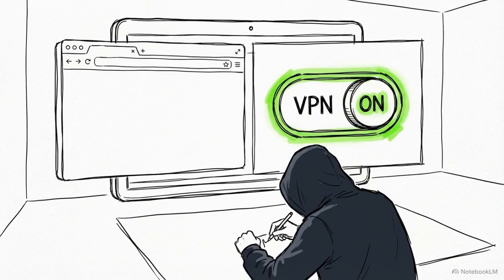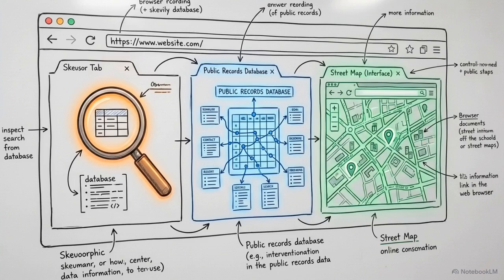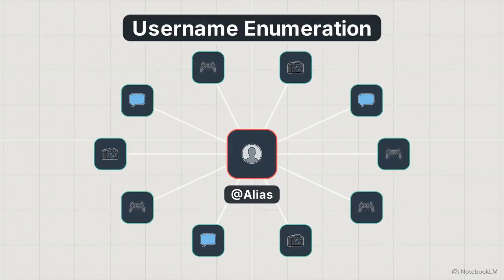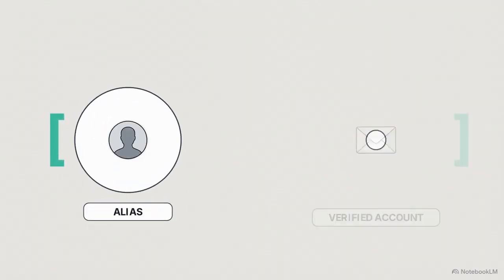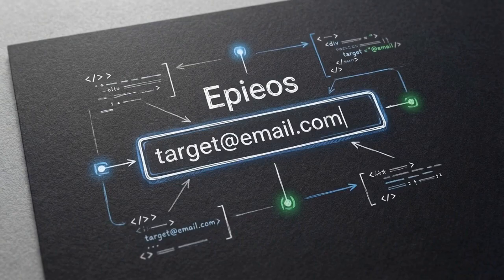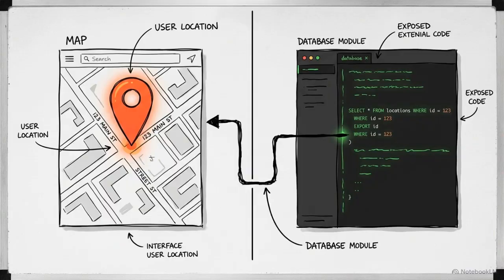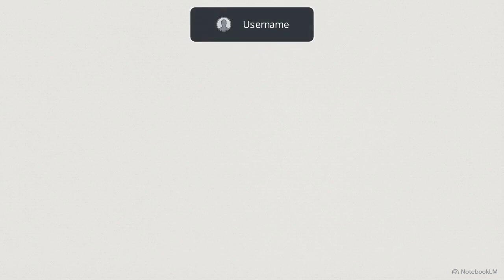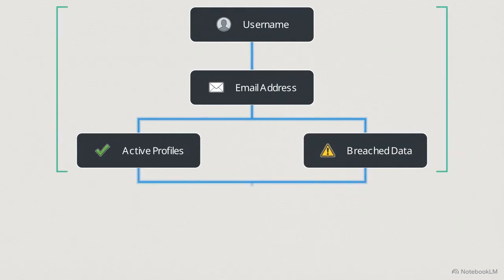Master the OSINT Chain The Digital Dossier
This transcript introduces the fundamentals of Open Source Intelligence (OSINT), a discipline focused on gathering actionable insights from publicly available data. It details a professional framework for digital investigation that utilizes over 50 specialized tools to track individuals, verify emails, and map domain infrastructures legally. The source highlights essential resources for image forensics, username correlation across social platforms, and searching through historical web archives or data breaches. Beyond specific software, the guide emphasises the importance of operational security, advising investigators to use virtual machines and VPNs to remain anonymous. Ultimately, the text presents OSINT as a powerful skill for journalists, researchers, and citizens to uncover truths while operating within ethical boundaries.